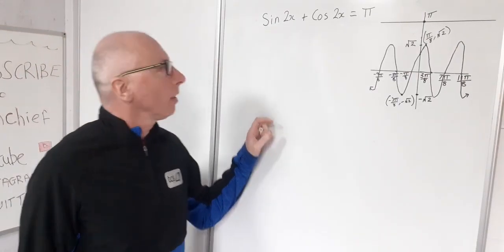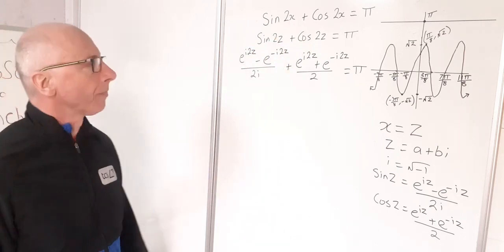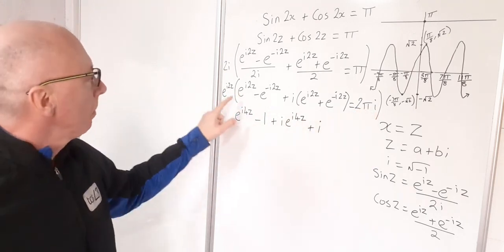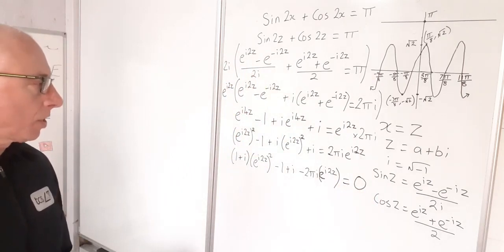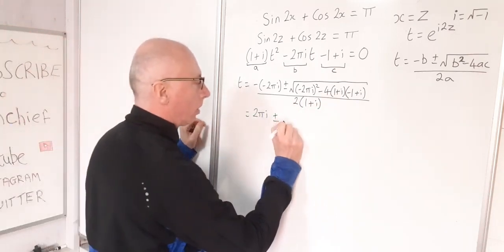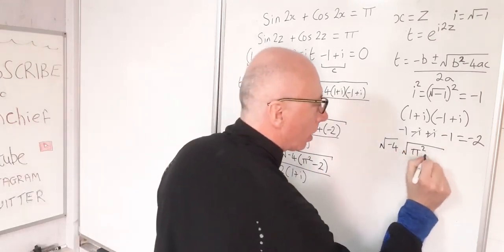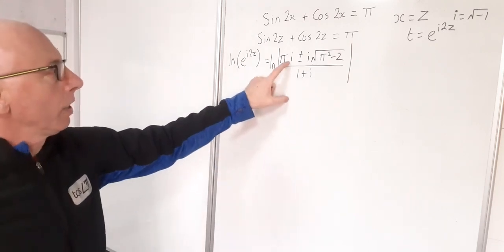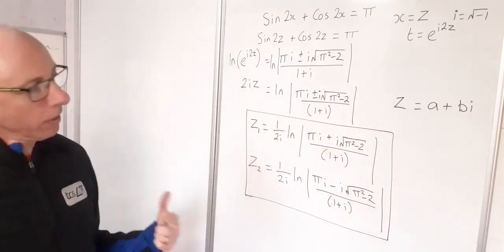Does this Equation have any Real Solutions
Find the Solutions of sin(2x)+cos(2x)=pi.
No Real solutions exist so we need Complex Analysis
z=a+bi and i=sqrt(-1)